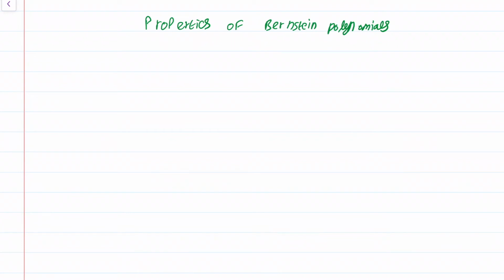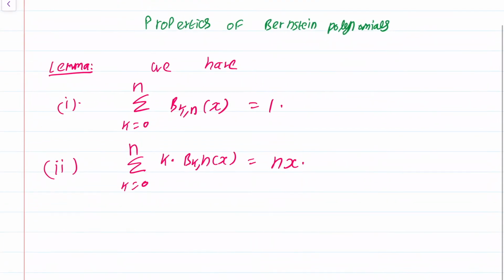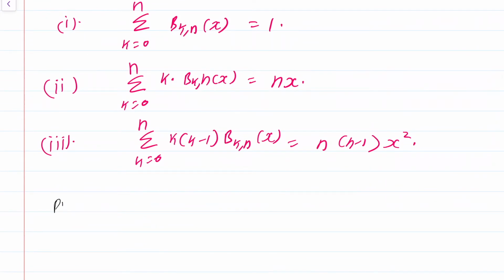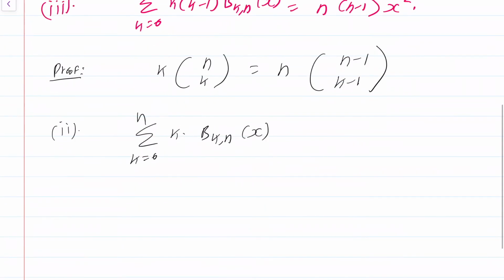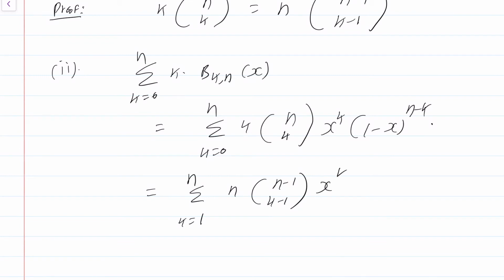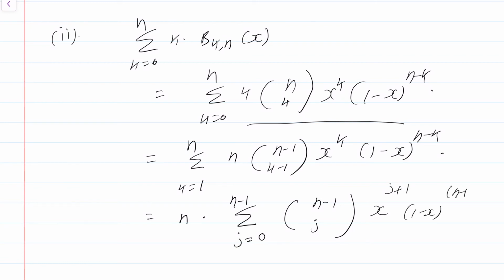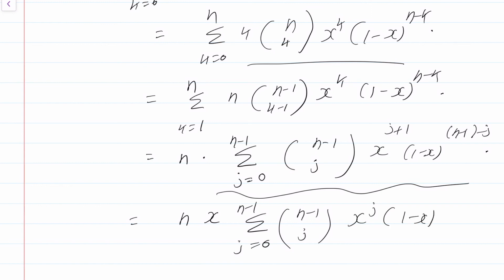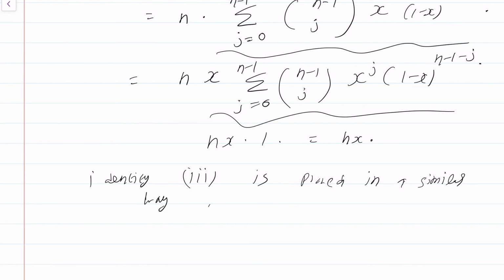Real Analysis Lecture 39 Part 3: Properties of Bernstein polynomials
We prove some straightforward properties of Bernstein polynomials.